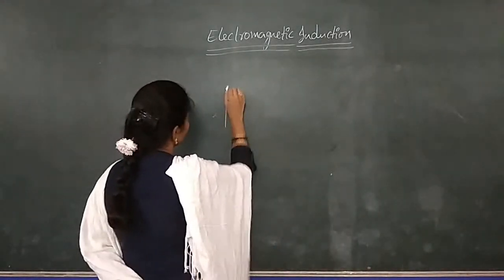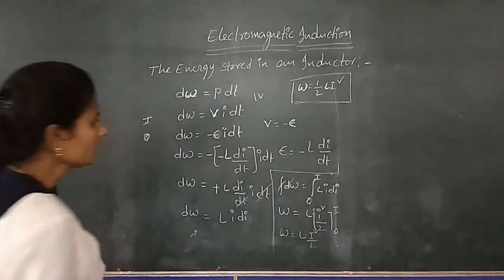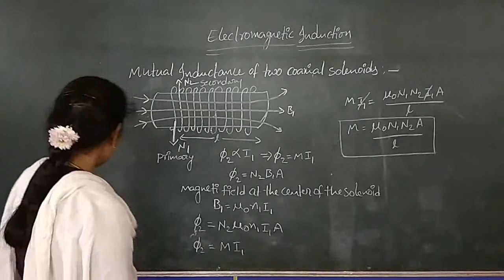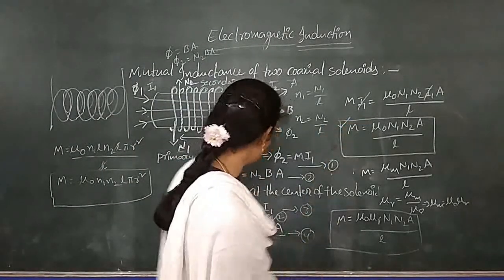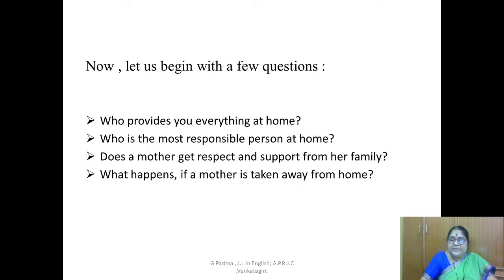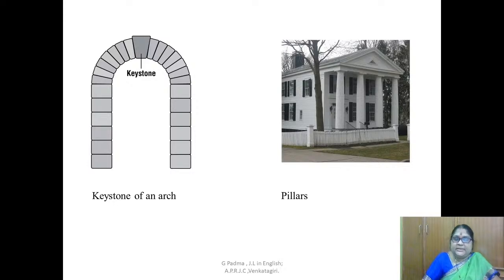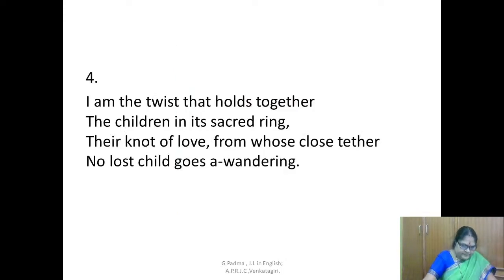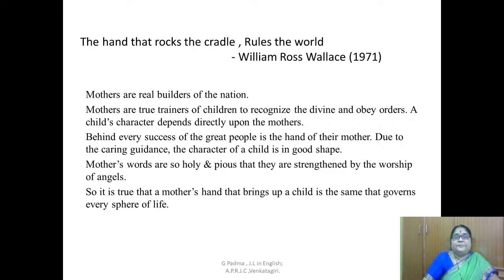AFTERNOON SESSION -ONLINE CLASSES FOR INTERMEDIATE -4st Jan, 2020